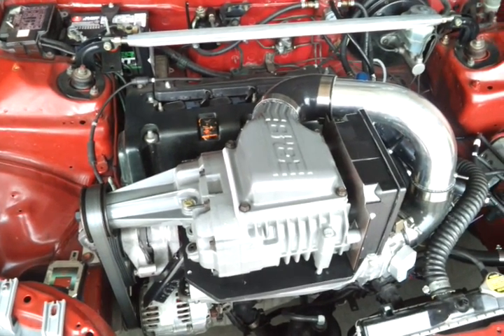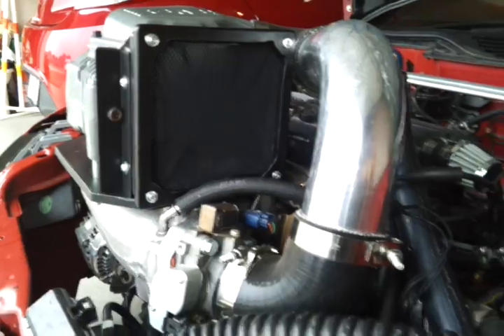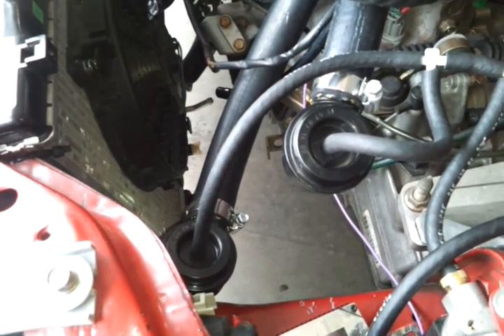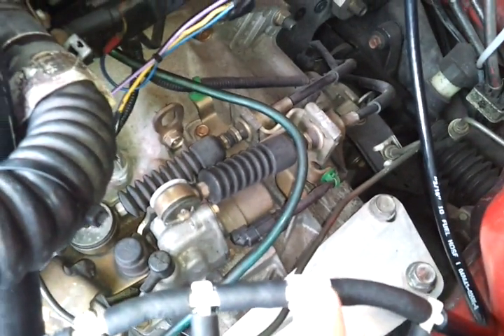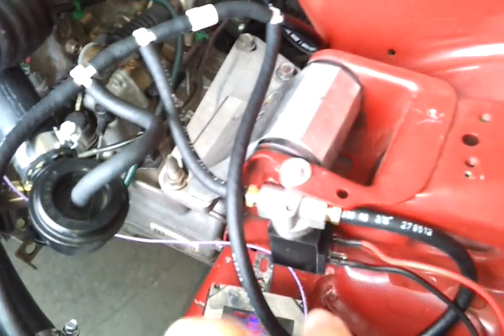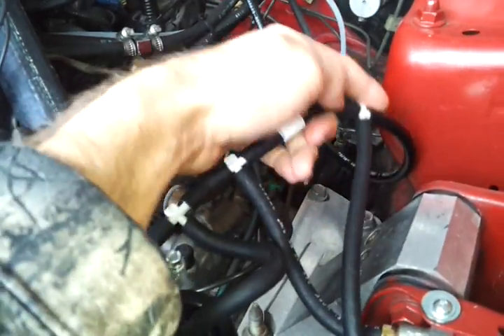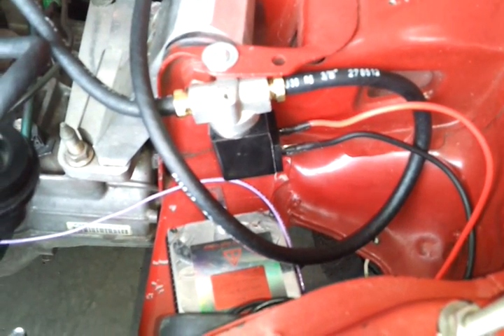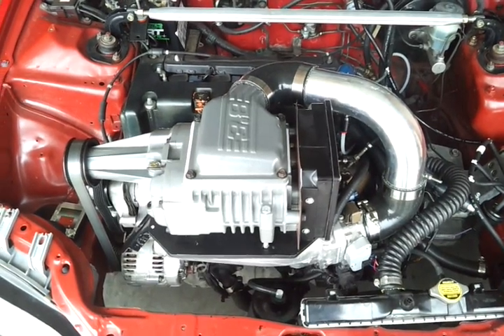$50 boost control. Custom Eaton M90 supercharged Civic,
Still have some wiring and things to clean up, but I hope this better explains how I am able to control boost with this supercharger setup.

I tried to turn the boost up to 15PSI but had to turn it down to 12PSI due to the limitations of my fuel setup. The system is highly inefficient at the moment since I am spinning the blower up to 18PSI but only using 12PSI of it, while bleeding the rest to atmosphere with a deliberate boost leak.

The car still scoots along pretty good from a roll on but is need of a stronger clutch and traction bars to utilize it's full power while launching.

Filmed using my  Motorola Droid Razr Maxx